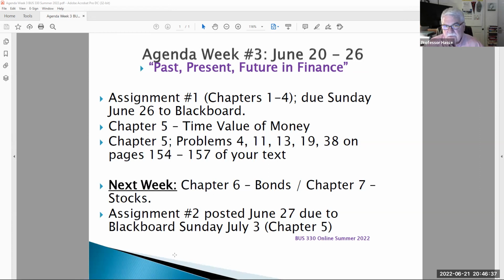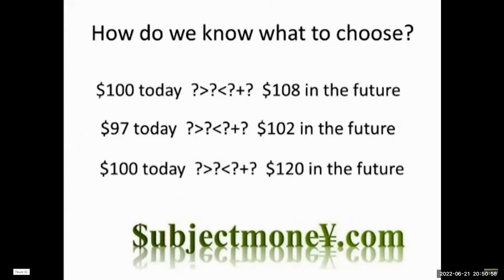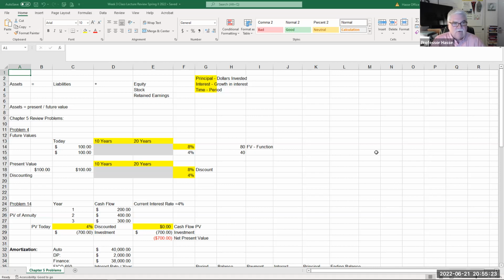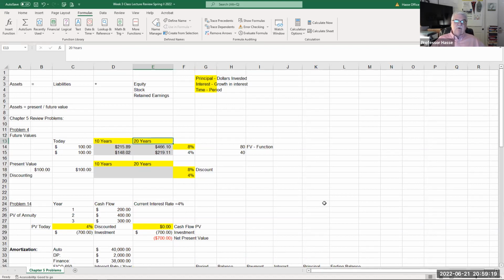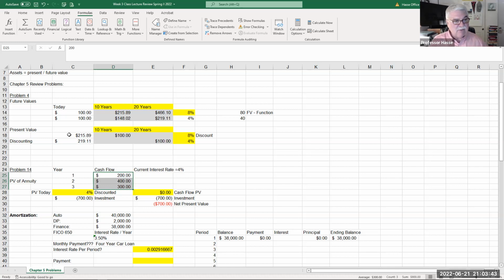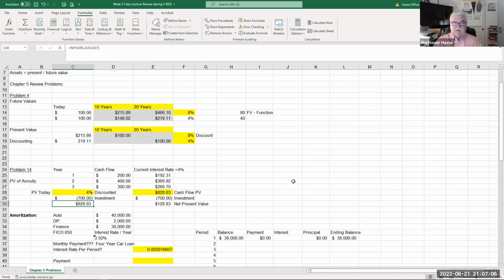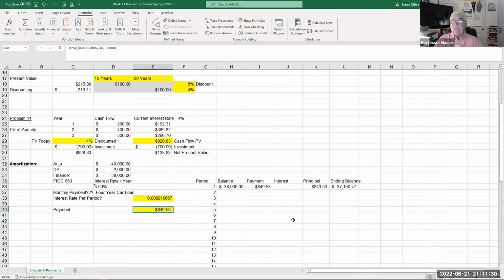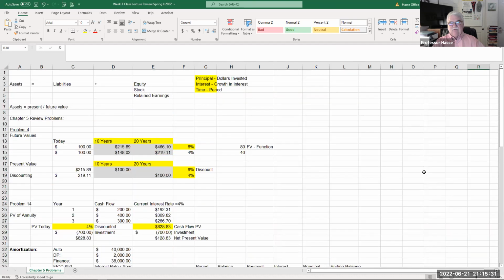BUS 330 Week 3 June 21 Lecture Video